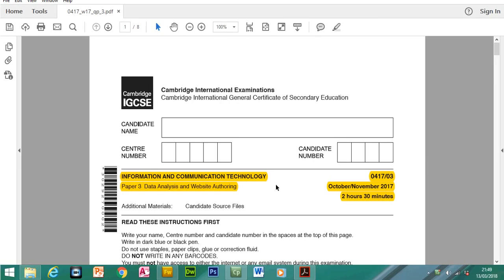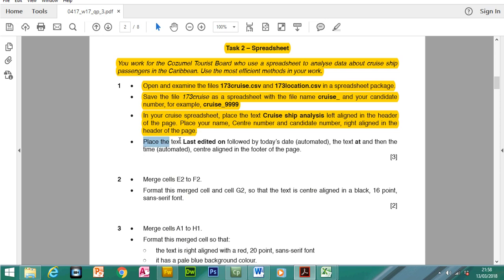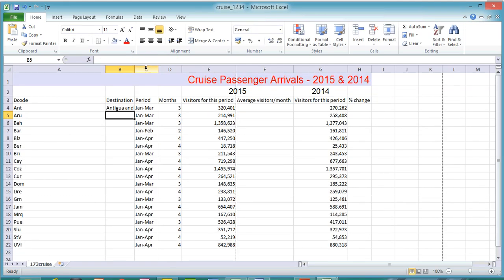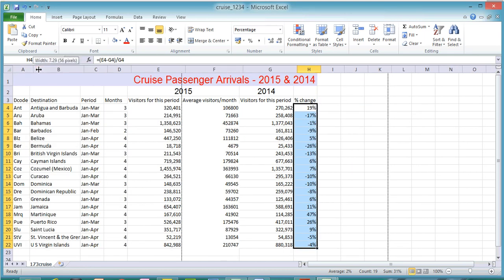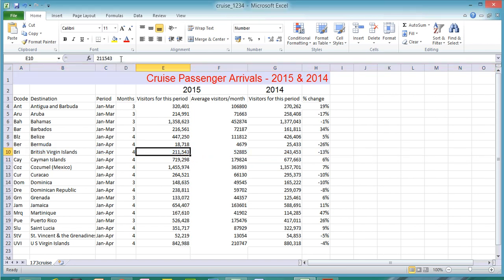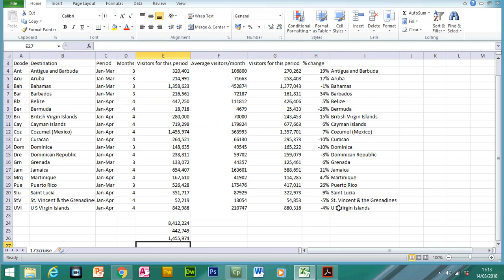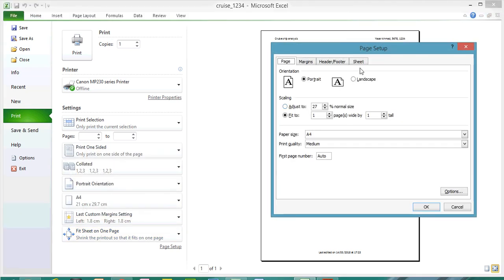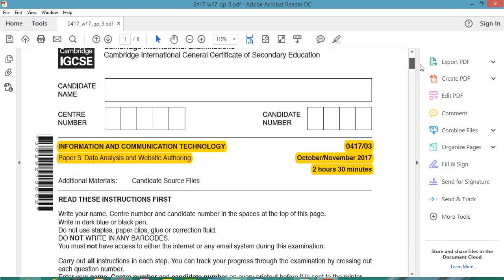4 ICT IGCSE Paper 3 2017 Spreadsheets Oct Nov